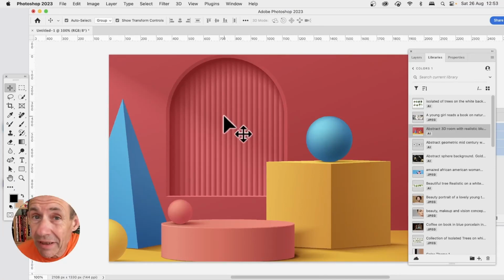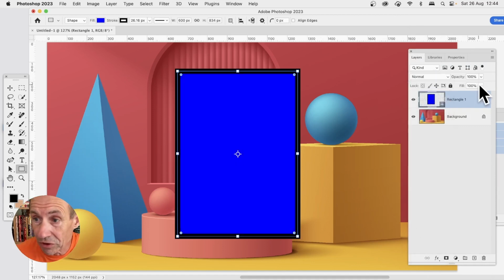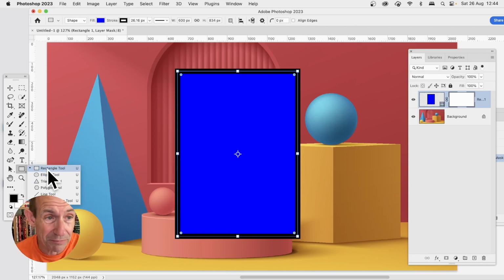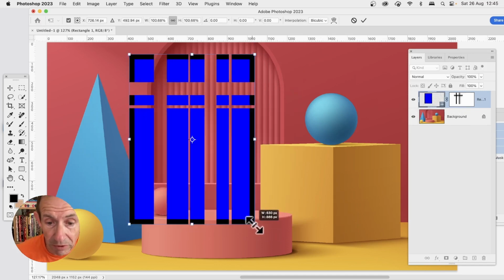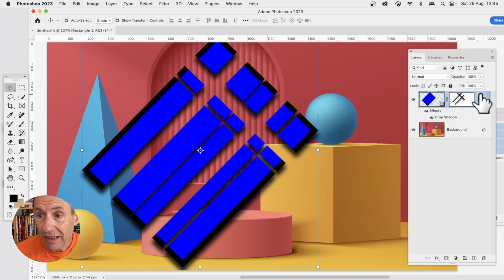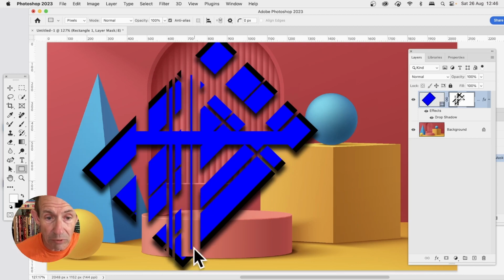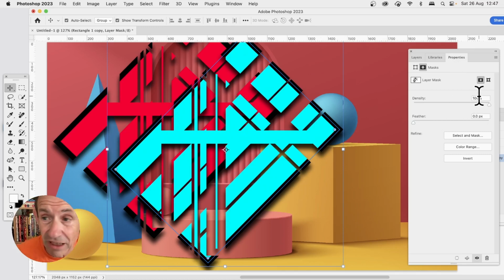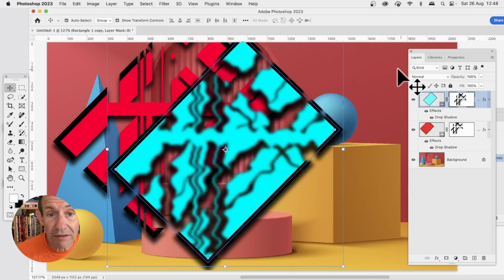PHOTOSHOP Shape Masks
How to add masks to shapes to create distorted vector shapes, grid cut through shapes and more in Photoshop